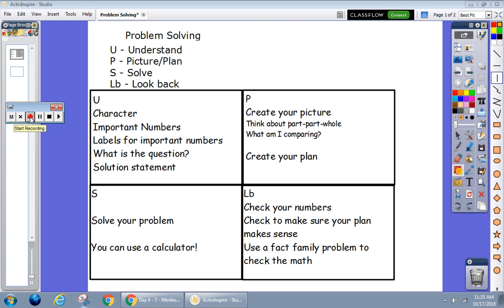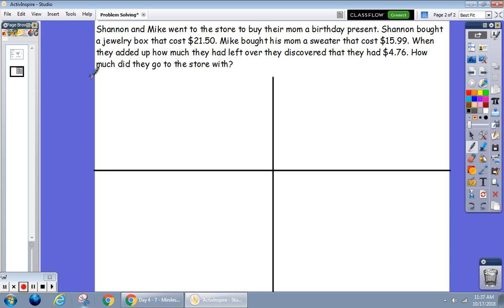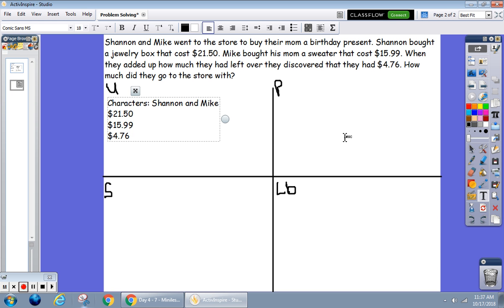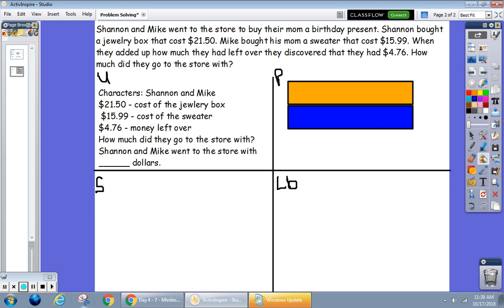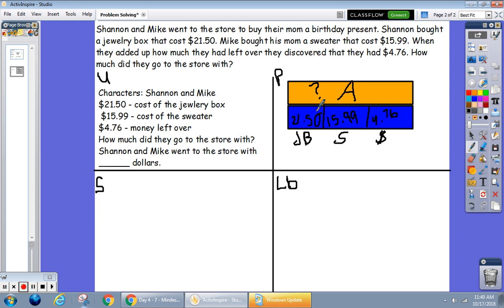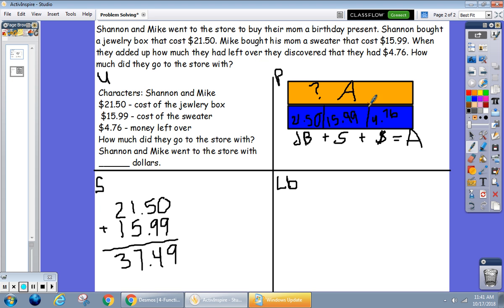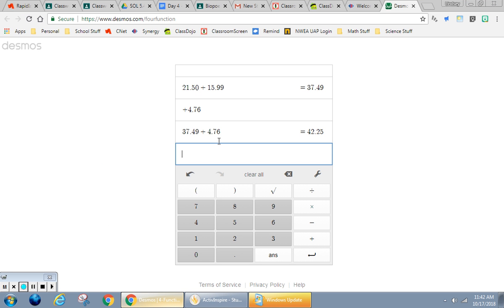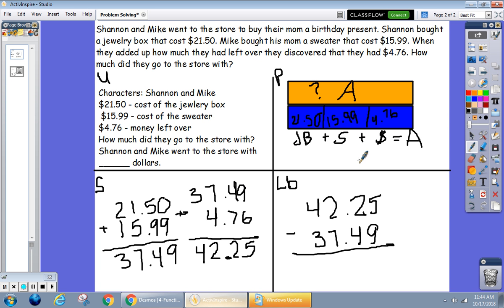Ms. McGibbon - Problem Solving